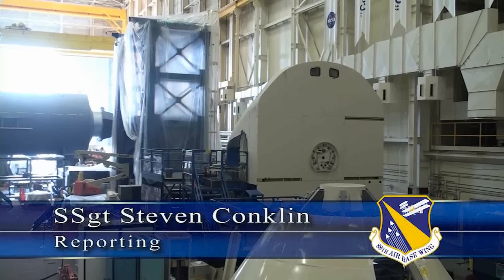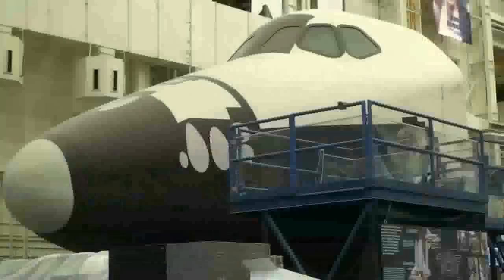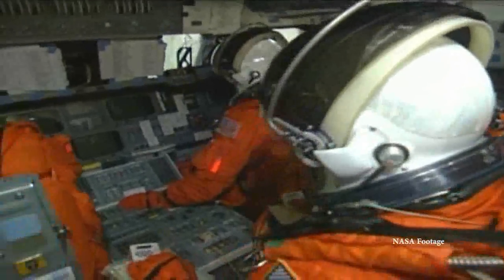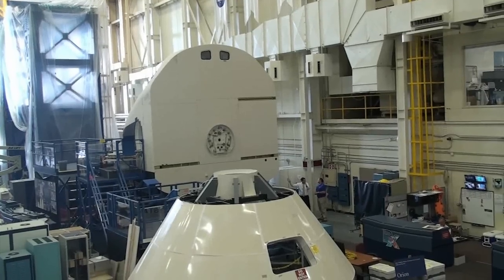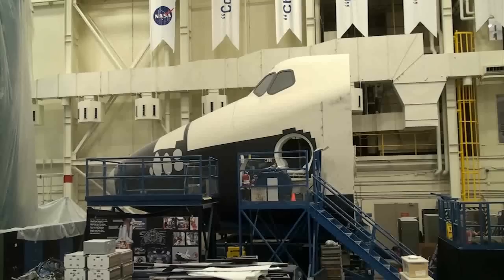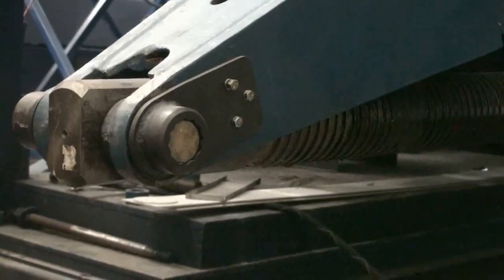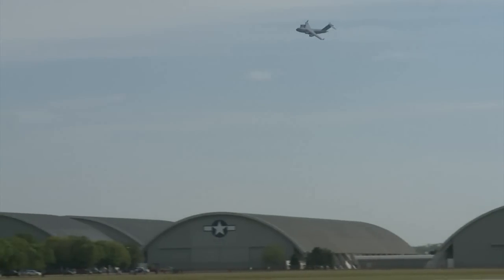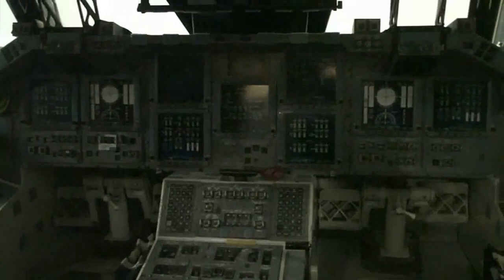Crew Compartment Trainer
By the end of this summer, the National Museum of the U.S. Air Force will be getting a Crew Compartment Trainer that NASA used to prepare astronauts for their space shuttle missions. Learn about the move and some challenges that have come up.